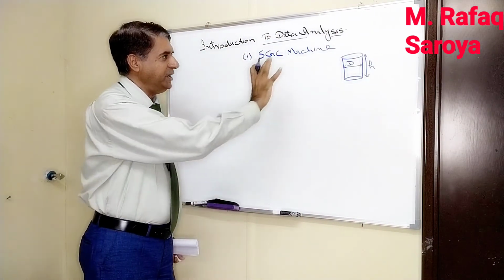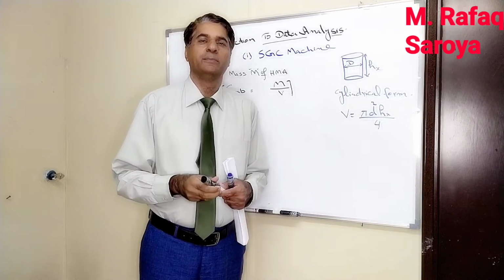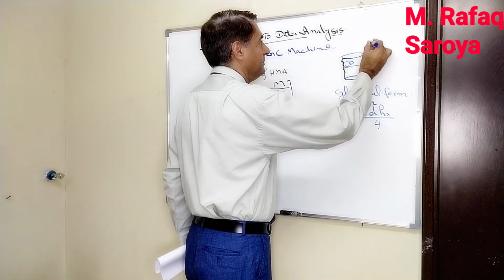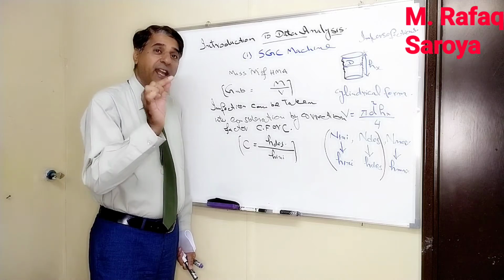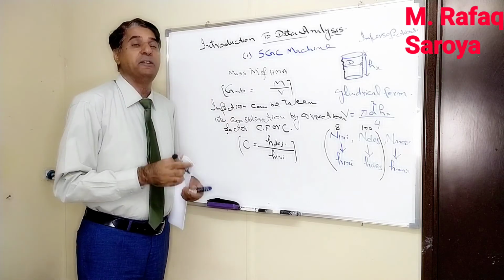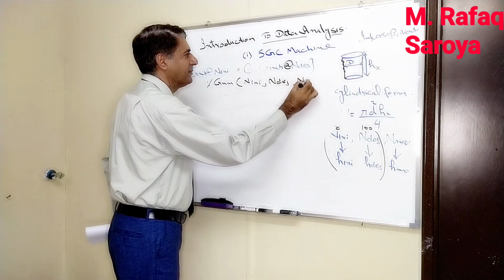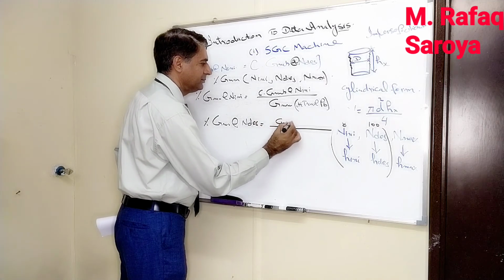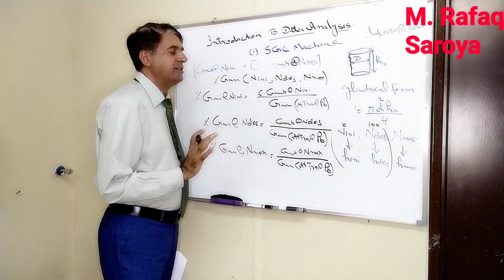Lecture 22 Introduction to Data Analysis of Gyratory Specimens and determination of %Gmm; Gmb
In this video the description is given about the determination of Gmb at any Gyration and it is formulated about the determination of %Gmm at different Compaction Level